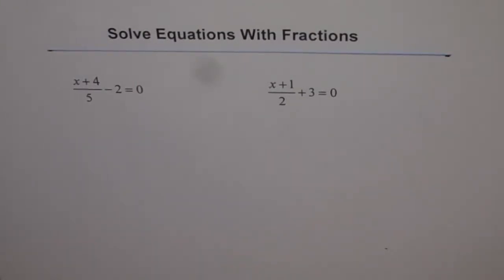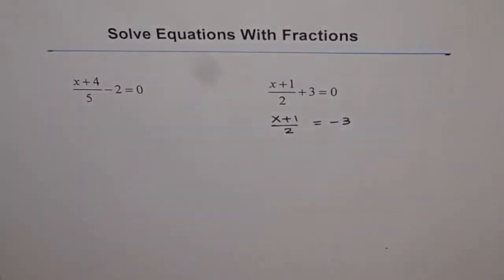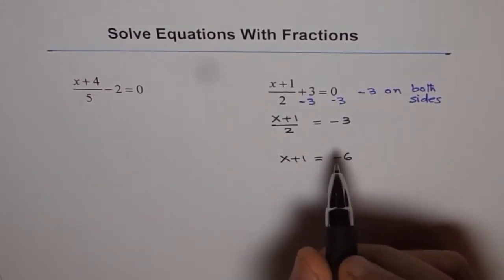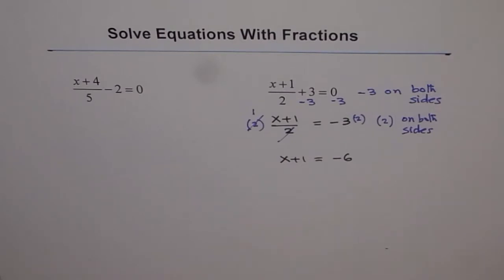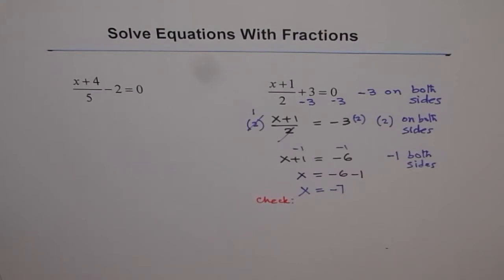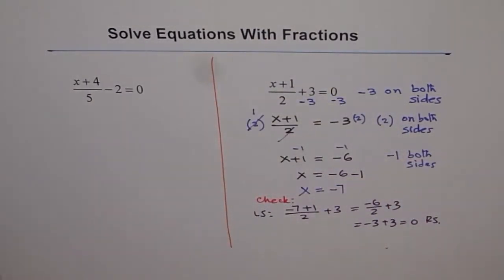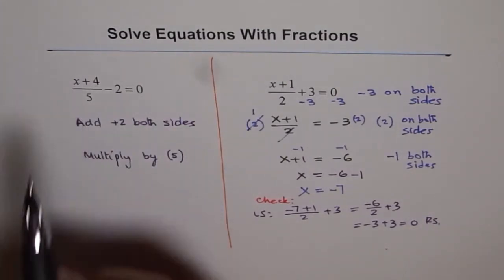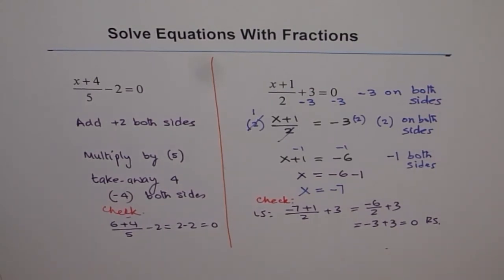Solve Equations With Fractions Q3 - EDEXCEL - GCSE - SAT